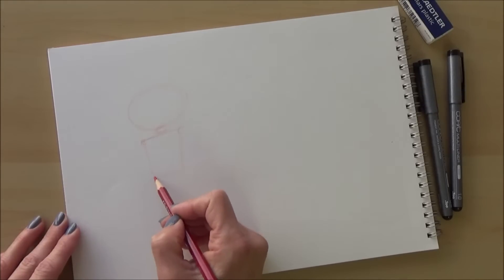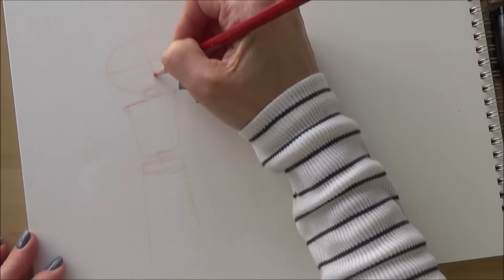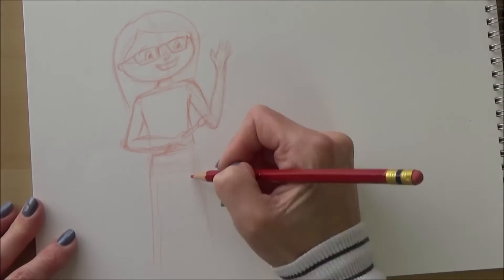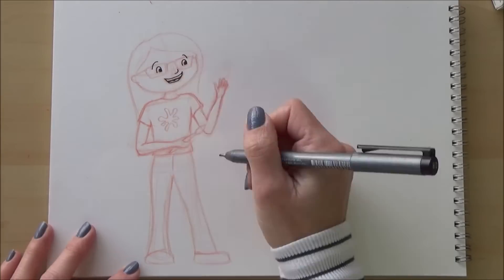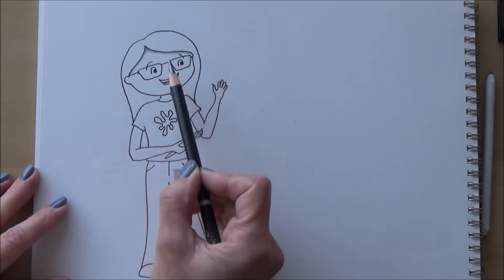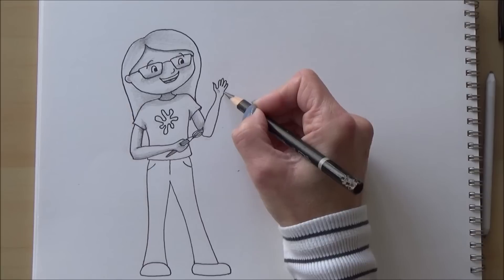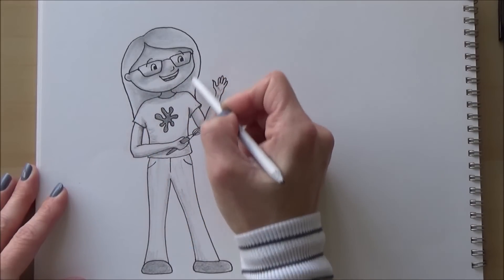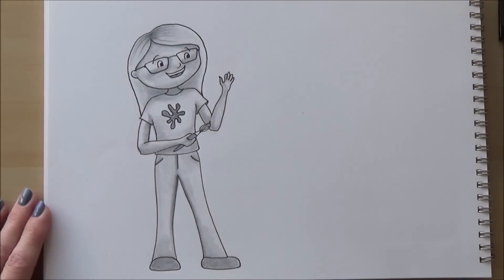😂Drawing my NEW AVATAR - How to draw yourself as a CARTOON (EASY TUTORIAL for BEGINNERS 2018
Drawing my NEW  AVATAR- How to draw yourself as a CARTOON CHARACTER (EASY TUTORIAL for BEGINNERS) 2018

Hello Everyone!

I am planning on using this sketch to overlay on my video thumbnails to help them stand out and be easily distinguishable on Youtube- well that's the plan anyway! I go through the basic shapes I used and the proportions and include tips for how you can easily create a fun avatar of your own too! I'm no Jazza but it was fun to have a go at this and, with practice, it can only get better!

Please also feel free to drop a comment in the box below. I do read and respond to all of them and love hearing from you. Thank you for your support-it means a lot! 😍

😂😂PS. I Have just linked in the old 'Cartoon Yourself' video from when I first started uploading onto YouTube- it is AWFUL and AWKWARD!!! Sorry! 😂😂

Daler Rowney A4 Sketch Book- Cartridge paper 70lb
Prismacolor colerase pencil (Scarlet red)
Copic Multiliner 0.8 black (for outlining)
HB pencil for shading
Paper stump for blending
Eraser- mono zero by Tombow (ultrafine)